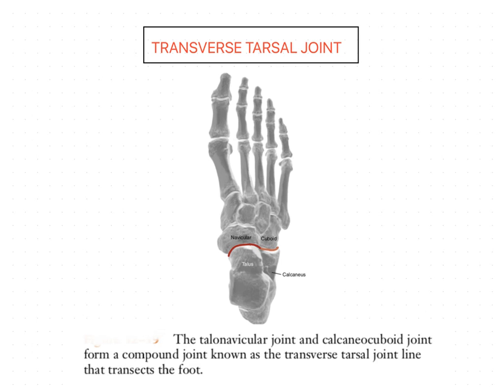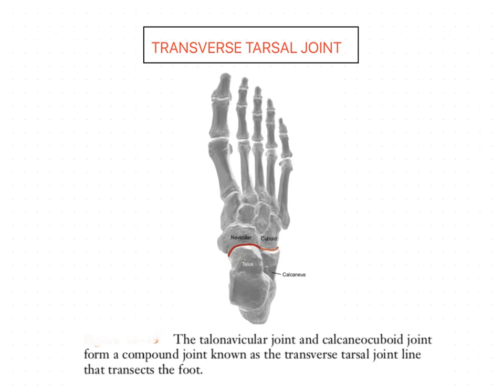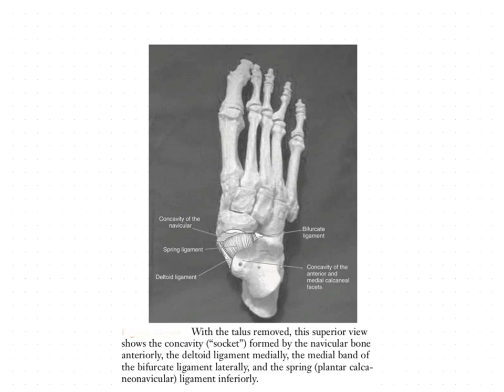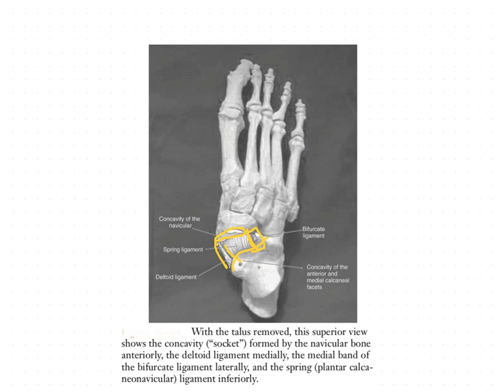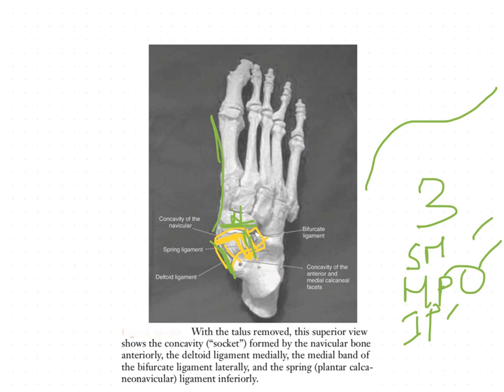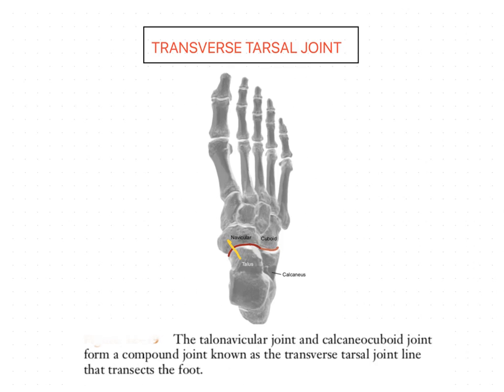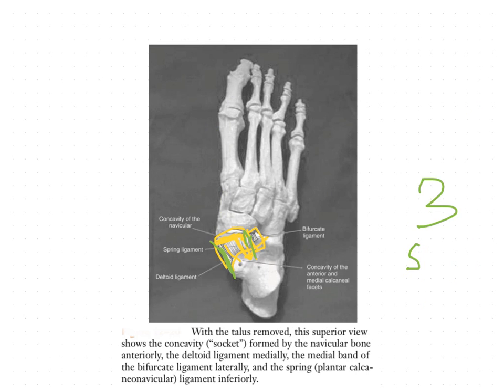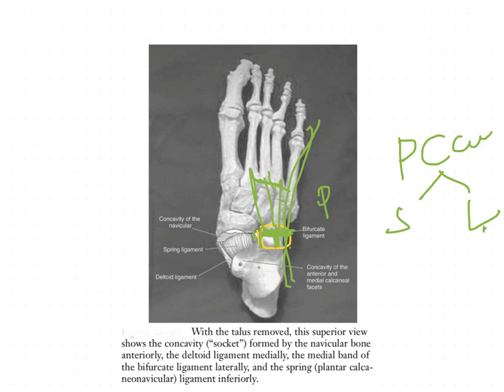Transverse Tarsal Joint structure ANKLE FOOT COMPLEX